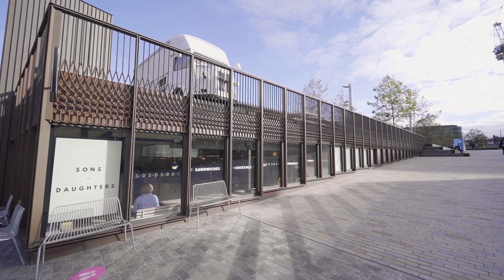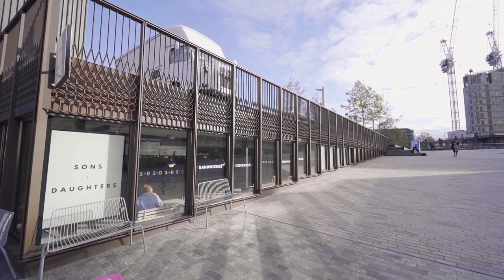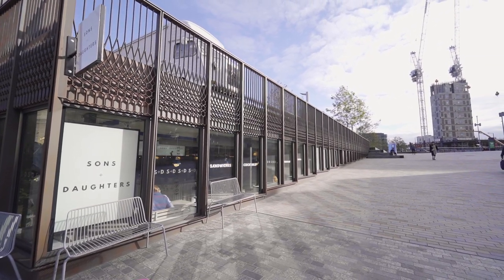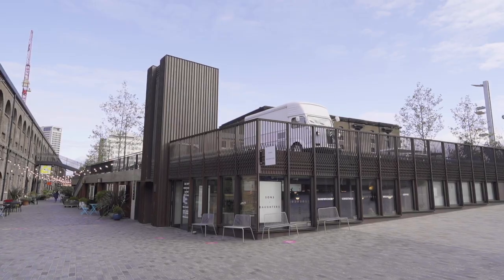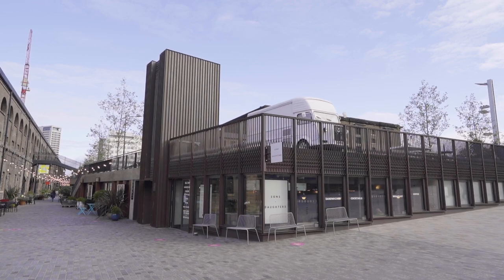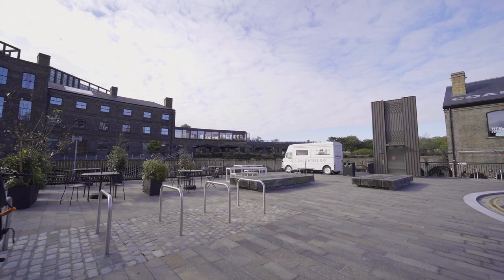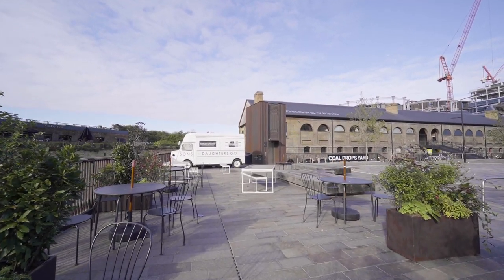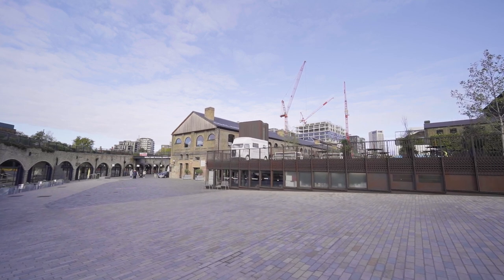Granary Square Pavilion, King's Cross Architecture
The discreet design for the single-storey pavilion incorporates a café, public washrooms and a public lift providing ease of access between Granary Square and Lower Stable Street.

SOCIAL Follow us @nlalondon

New London Awards 2020
Supported by the Mayor of London, NLA’s annual Awards seek projects of the highest design quality which make a positive contribution to their surroundings and life in the capital.
This year we are doing things a bit differently, with a month-long digital celebration of the best new and proposed architecture, planning and development from across the capital.